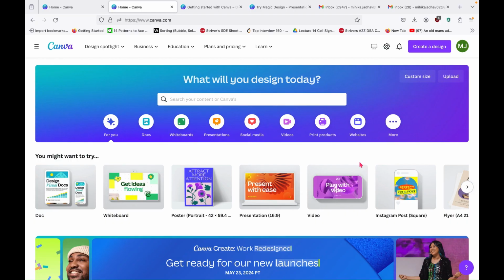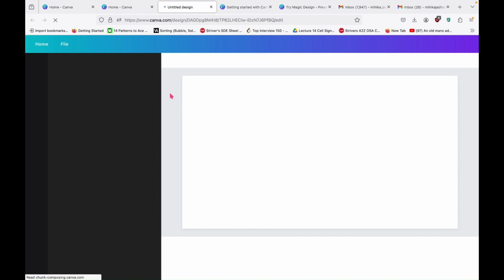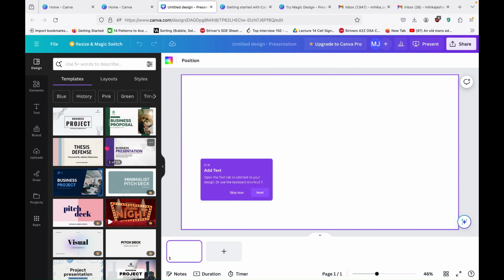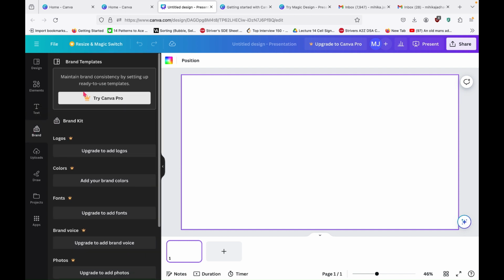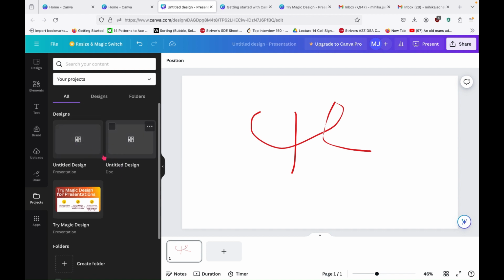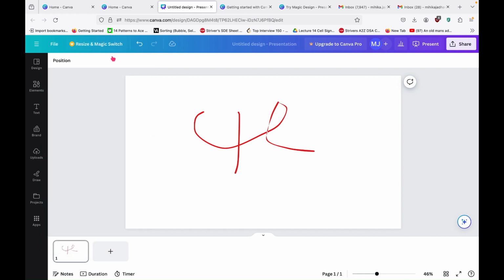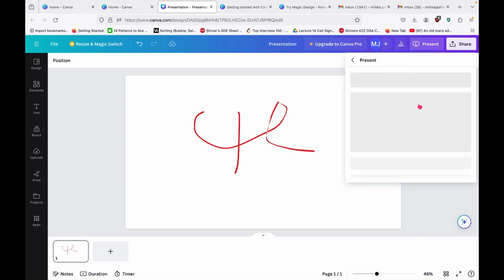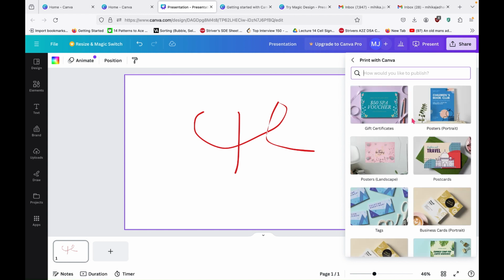Canva Workspace Buttons and Menu